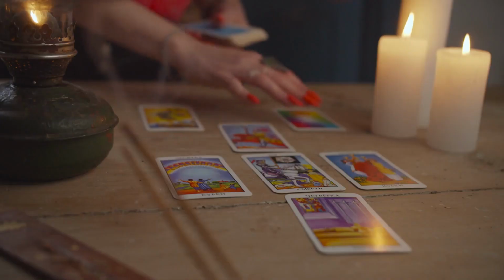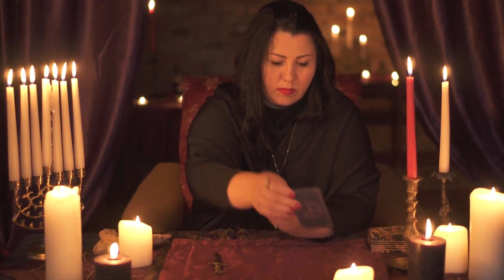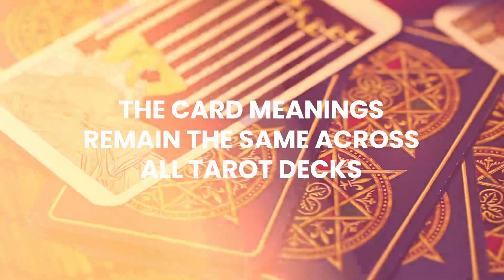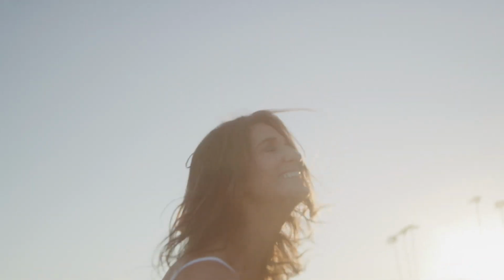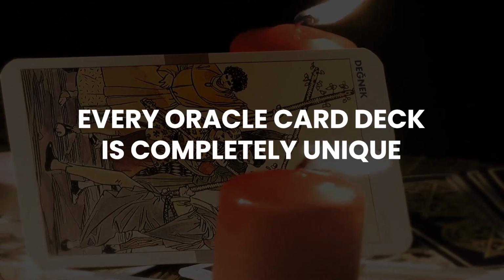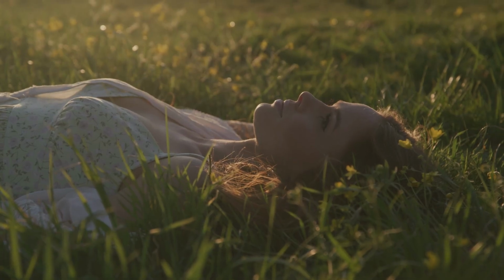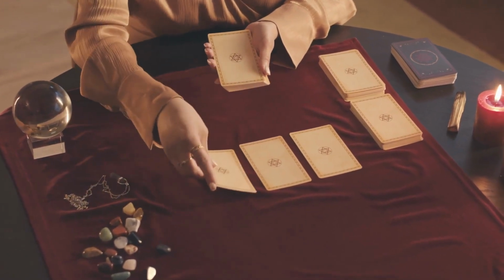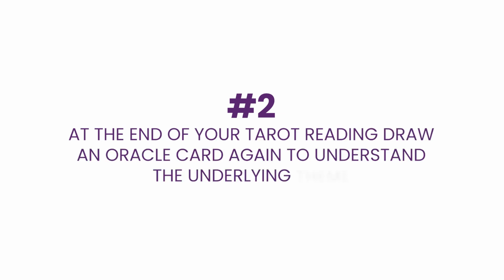What's the Difference Between Oracle and Tarot Cards?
🌟Discover how to become an intuitive Tarot reader with our FREE training

Do you love reading cards but feel confused about how to use Tarot versus Oracle cards? Don’t worry - you’re not alone! In fact, many people get these two types of decks mixed up all the time.

While both Tarot and Oracle cards are beautiful tools for self-reflection and divination, there are also some VERY important differences that you ABSOLUTELY MUST know to use these cards to their fullest potential.

So in this video, I’ll show you everything you need to know about Tarot and Oracle cards and how they differ. Plus, I’ll unlock the secrets to how to masterfully incorporate both into your daily practice.

So, grab your cards and let’s get started!

00:00 Similarities of Tarot and Oracle cards
01:33 Differences in Tarot and Oracle cards
01:47 All about Tarot cards
03:23 All about Oracle cards
05:20 Which deck should you use?
06:18 2 Ways to integrate both into your practice

⬇️ If you want to LEARN TO READ TAROT INTUITIVELY, check out these FREE resources… ⬇️

** Access my FREE TRAINING – How to Read Any Tarot Card Intuitively **

** Become a BETTER TAROT READER with our Biddy Tarot Courses & Certification Program **

At Biddy Tarot, we're on a mission to help bring the wisdom of Tarot to millions of seekers around the world. We believe Tarot is a modern, intuitive tool for purpose-driven people who are ready to live life at their fullest potential – no crystal balls or crushed velvet required. We've trained over 10,000 Tarot readers and reach over 15 million people every year through our online Tarot card meanings and resources. Founder, Brigit Esselmont, has been featured in Huffington Post, Mind Body Green, Refinery29, and Body+Soul.